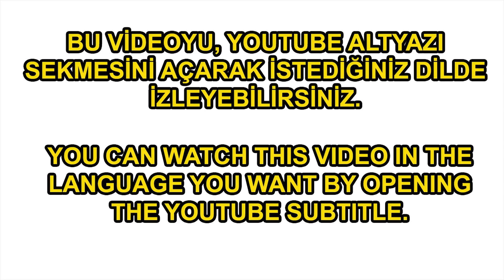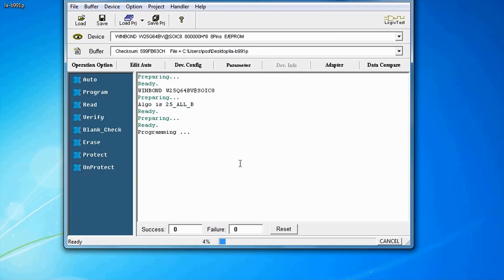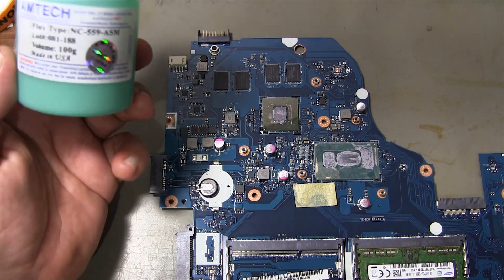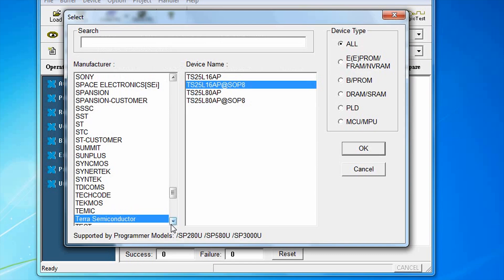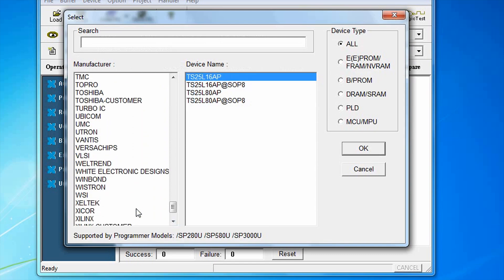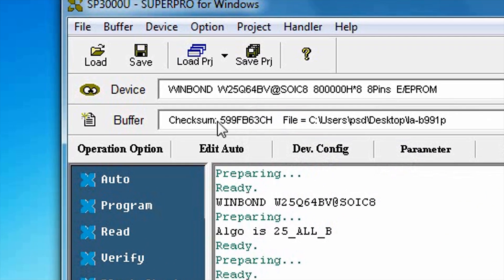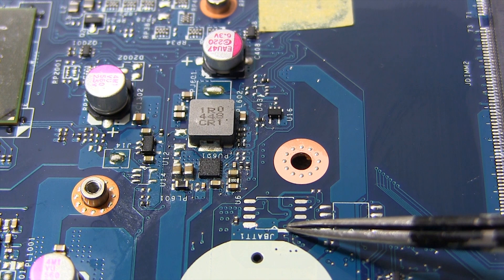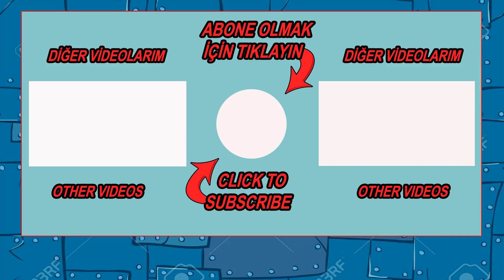Unbelievably Easy BIOS Chip Programming - Fix Your Laptop Motherboard Now!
How to bios update and laptop motherboard repair. Do it yourself bios update using a programmer device. How to programming bios and flash chip using programmer device.Laptop and desktop motherboard repair.How to update bios.Hello guys. In this video: how to programming the bios of laptop or desktop motherboards. How to update bios I show these topics in the video. Our laptop and desktop computers have a flash chip called bios. A program is installed inside this flash chip. This program is called bios. The task of Bios; As soon as the computer boots up, it introduces all other hardware to the processor in turn. It determines the basic communication protocols of the hardware. It allows the startup items of the operating system to be loaded from any drive. Bios updates are published by the manufacturers over time. There may be some problems on your laptop or desktop computer, usually when you install new hardware. In order to solve these problems, bios programming and bios update are required. Bios update is done in two ways. First method: The bios software is loaded onto the usb memory and the laptop or desktop computer is booted in boot mode and the bios update is made. This method is the simplest method. The second method is to install the bios program on the bios flash chip with the help of the chip programmer. This method is within the scope of laptop or desktop motherboard repair. In this video, I am installing the bios program on the bios flash chip using a chip programmer device. You can use various devices as a flash chip programming device. In bios programming, ch341a programmer type programming devices are used because they are generally cheap. You can easily find the ch341a programmer device on Chinese sites. Since the device I use in the video is a professional device, I can recommend you the ch341a programmer device.

Soldering and desoldering stations  that I will recommend to you

00:00 Video summary.
00:55 Desoldering the Bios chip from the motherboard.
01:51 Plugging the Bios chip into the programming adapter.
02:10 Programming the Bios chip.
03:45 Soldering the Bios chip to the motherboard.

BIOS PROGRAMLAMA | DİZÜSTÜ ANAKART BIOS GÜNCELLEMESİ | DİZÜSTÜ ANAKART TAMİR
BIOS güncellemesi ve laptop anakart tamiri nasıl yapılır? Bir programlayıcı cihaz kullanarak bios güncellemesini kendiniz yapın. Programlayıcı cihazı kullanarak bios ve flaş çipi nasıl programlanır. Dizüstü ve masaüstü anakart onarımı. Merhaba arkadaşlar. Bu videoda: laptop yada desktop anakartlarının biosları nasıl programlanır. Nasıl bios güncellenir bu konuları videoda gösteriyorum. Laptop yada desktop bilgisayarlarımızda bios adı verilen bir flash çipi bulunur. Bu flash çipinin içerisinde bir yazılım yüklüdür. Bu yazılımada bios adı verilir. Bios’un görevi; Bilgisayar açıldığı anda işlemciye tüm diğer donanımları sırasıyla tanıtır. İşletim sisteminin başlangıç öğelerinin herhangi bir sürücüden yüklenmesini sağlar. Üretici firmalar tarafından zaman içerisinde bios güncellemeleri yayınlanır. Laptop yada desktop bilgisayarınızda, genellikle yeni bir donanım taktığınızda bazı sorunlar olabilir. Bu sorunları çözebilmeniz için bios programlanması, bios güncellemesi yapılması gerekir. Bios güncellemesi iki şekilde yapılır. Birinci yöntem: Bios yazılımı usb belleğe yüklenip laptop yada desktop bilgisayarı boot modunda açılarak bios güncellemesi yapılır. Bu yöntem en basit yöntemdir. İkinci yöntem ise bios yazılımı chip programlayıcı yardımıyla bios flash entegresine yüklenir.Bu yöntem laptop yada desktop anakart tamiri kapsamına giriyor. Ben bu videoda bios yazılımını chip programlayıcı cihaz kullanarak bios flash chip’ine yüklüyorum. Flash chip programlama cihazı olarak çeşitli cihazlar kullanabilirsiniz. bios programlamada genellikle ucuz oldukları için ch341a programmer tipi programlama cihazları kullanılır. ch341a programmer cihazını çin sitelerinde kolaylıkla bulabilirsiniz. Benim videoda kullandığım cihaz profosyonel bir cihaz olduğu için sizlere ch341a programmer cihazını önerebilirim.